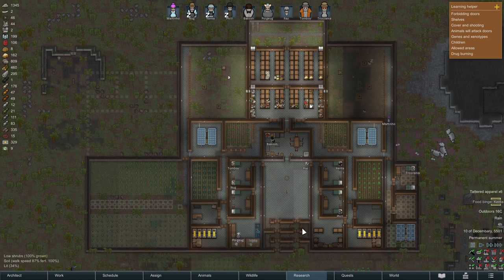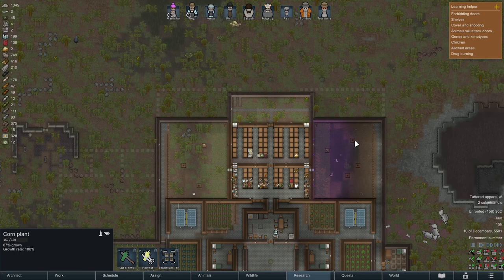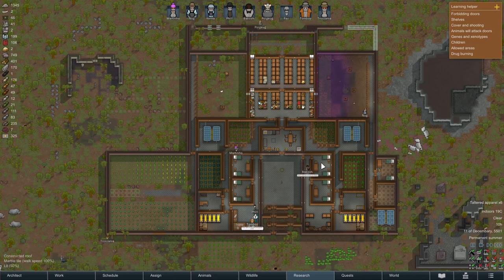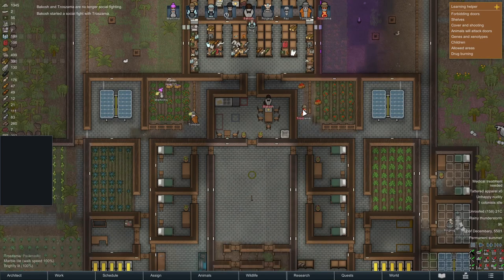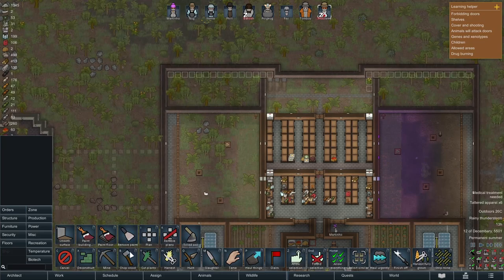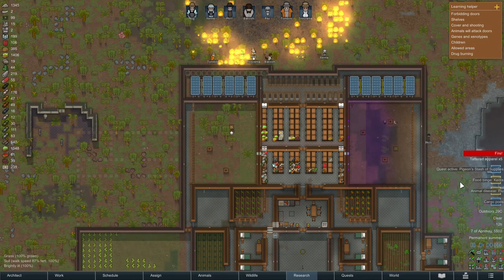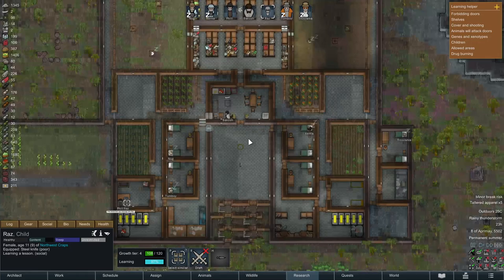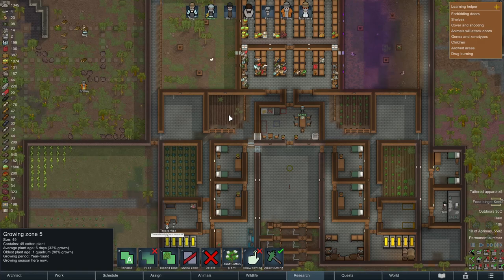Base Cleaning ep 9 A New Settlement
Great new developments in the New Settlement of Craps Township

I may do episodes LIVE before posting them to Youtube